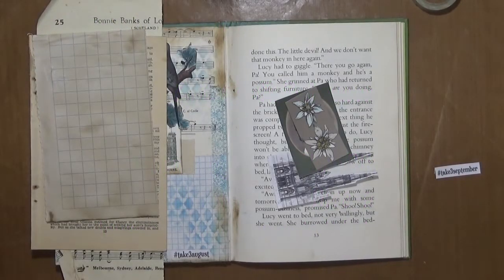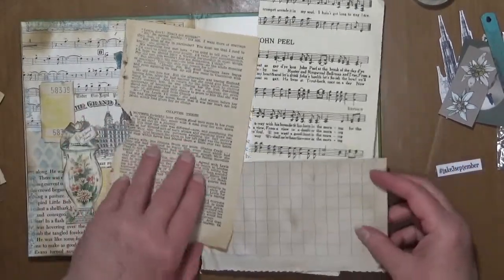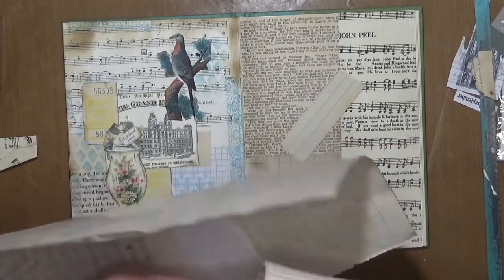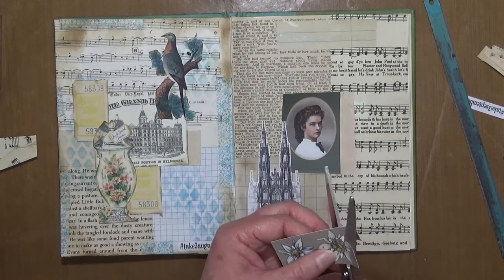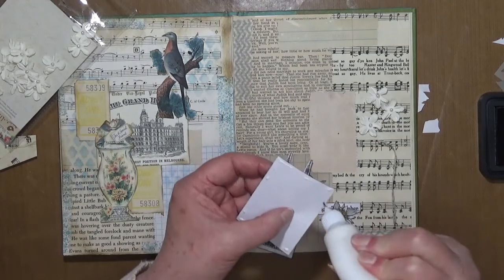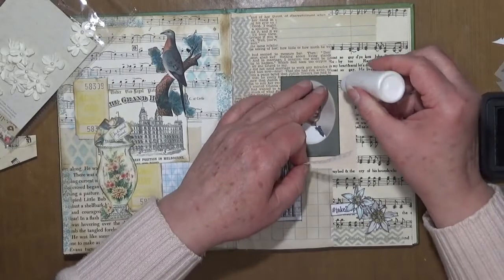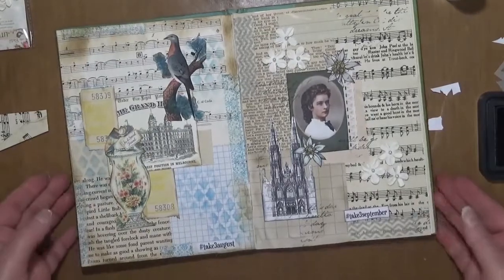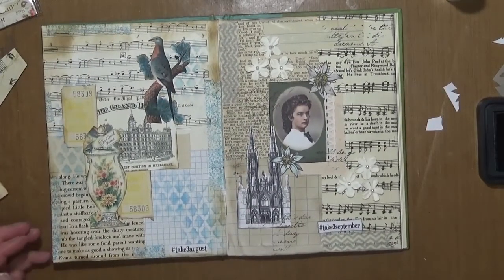Margaret Miller Take3September Collage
Follow along with me while I create a collage using the Take3September images from Margaret Miller. Margarete Miller’s LinksYouTube Mighty NetworkThe Collage Art Collective Website (for assignment prompts) Go to Assignment Generator then Assignment Archive

My Contact & Social Media Details
Sue Luck
Beaconsfield  3807
Victoria   Australia